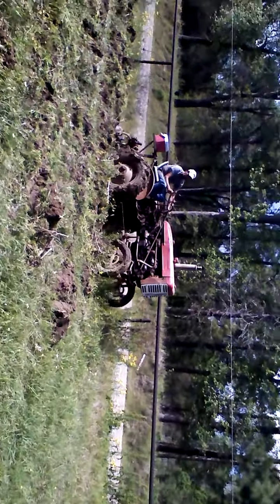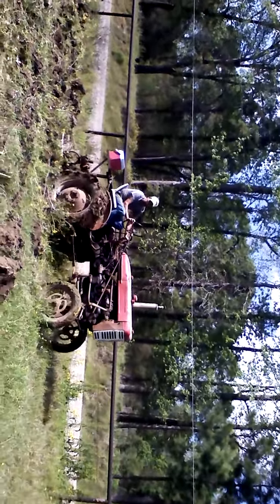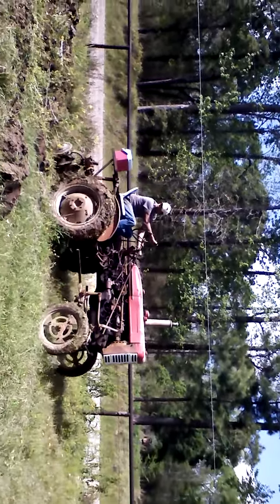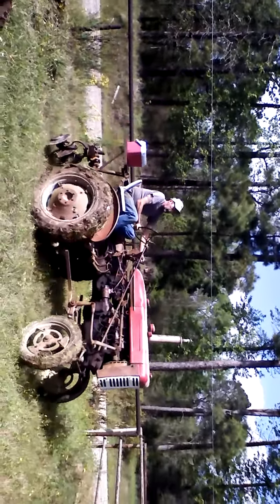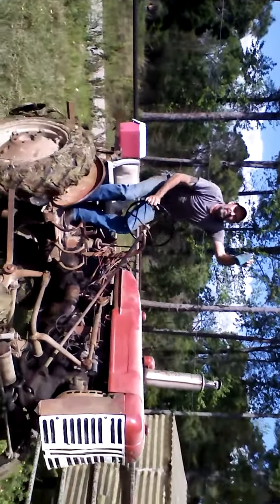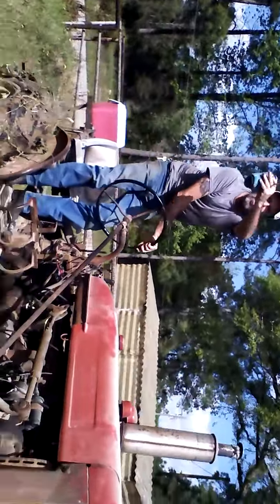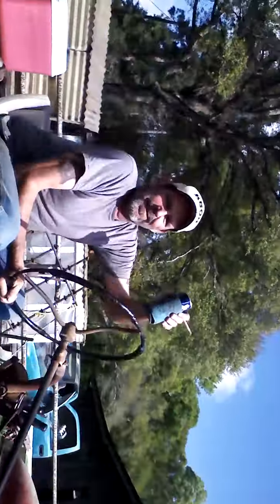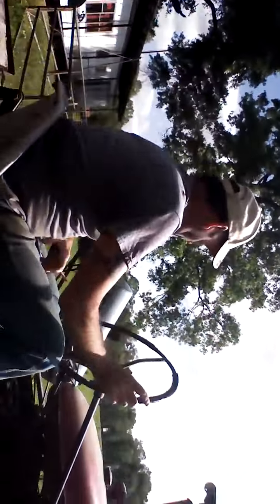Truck Patch at Boudreaux and Randy's place~~~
Finally got ole Rusty going now we trying to work some ground to let it dry up. Way too much rain in the last few weeks.